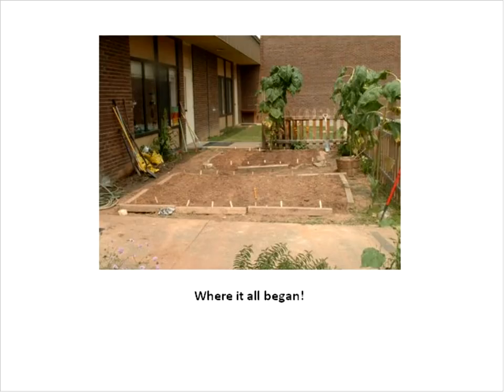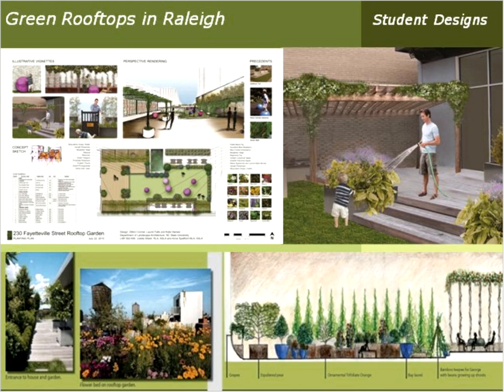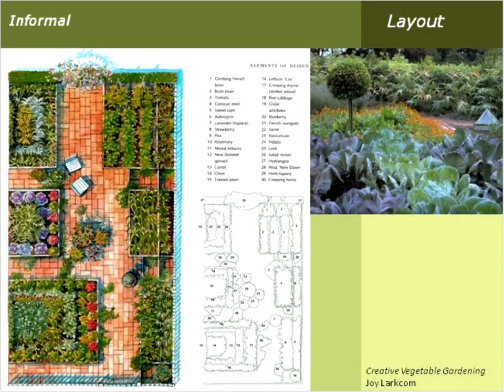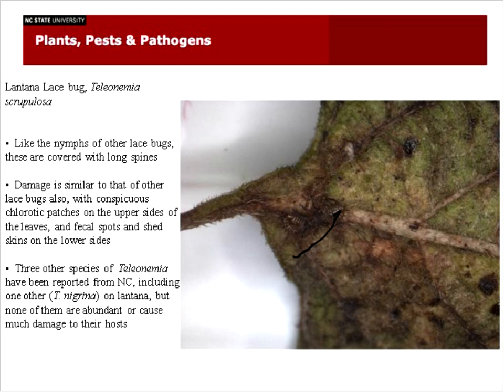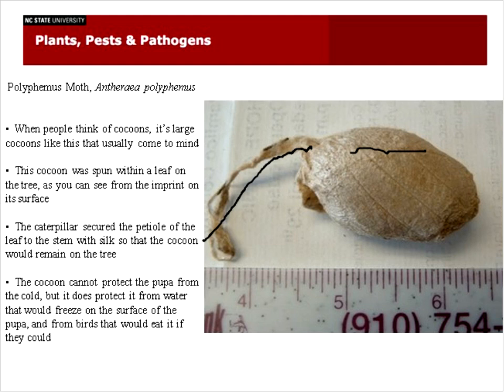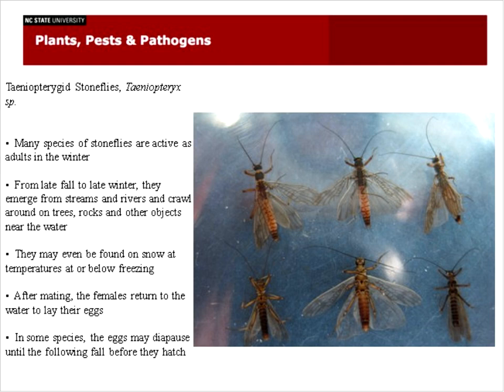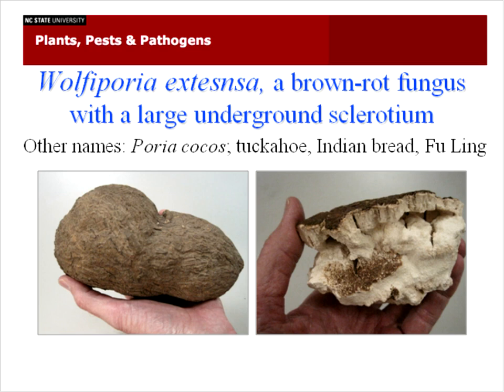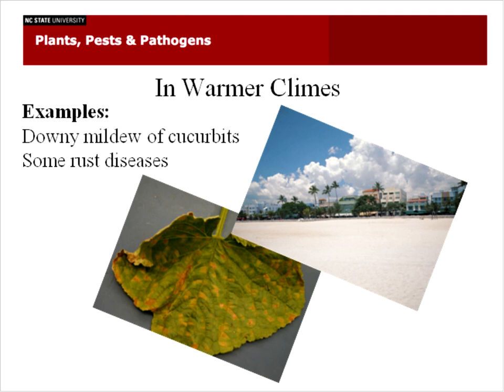2010 11 Plants Pests and Pathogens Edible Landscapes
Edible Landscaping
Julie Sherk

Current Issues in Plant Pathology

     Matt Bertone
     Plant Disease and Insect Clinic